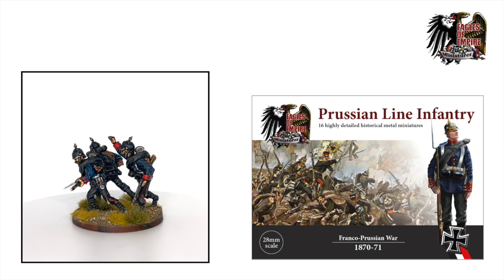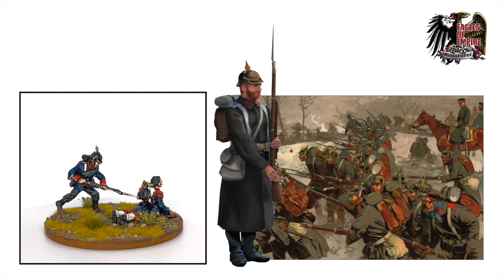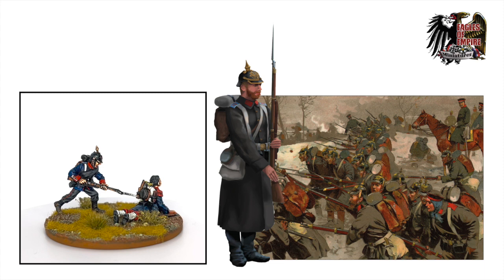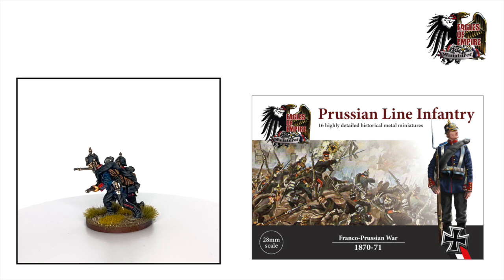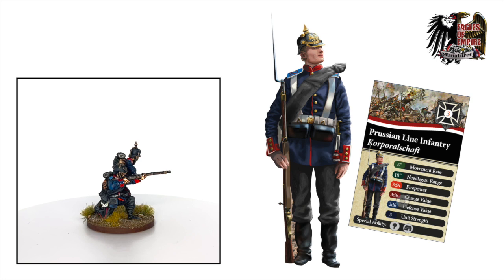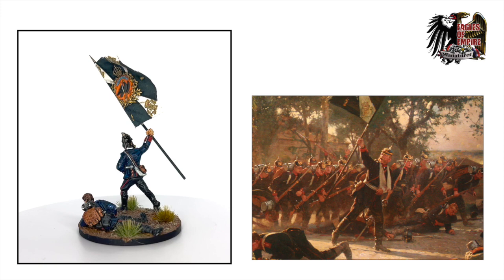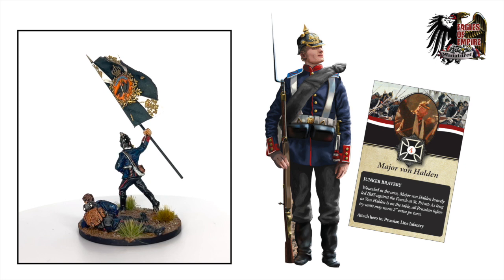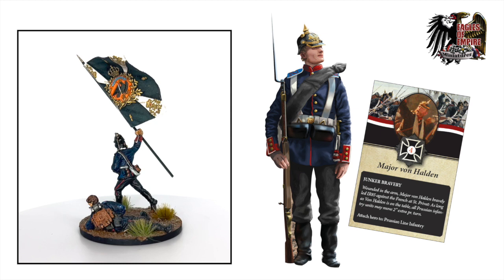Unit Analysis: Prussian Line Infantry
Join us as we take a closer look at the core German unit - The Prussian Line Infantry. We'll cover some exciting historical background and talk uniform and weapons, while also looking at the gaming aspects, like unit stats and attachable heroes that could boost your troops abilities and help you win a game of Eagles of Empire.

Check out the Eagles of Empire skirmish rules if you're into wargaming the Franco-Prussian War of 1870-71!